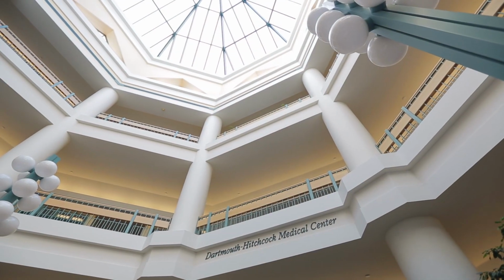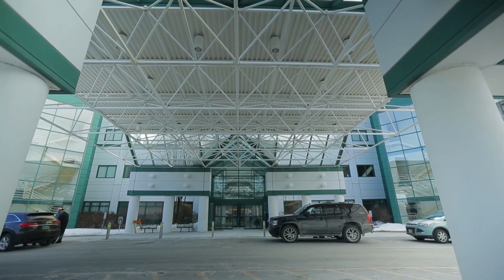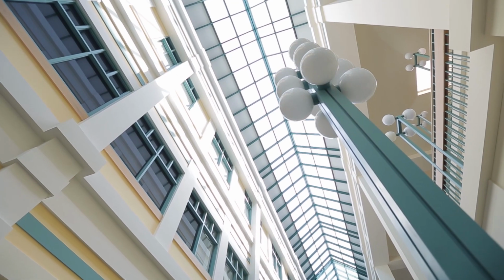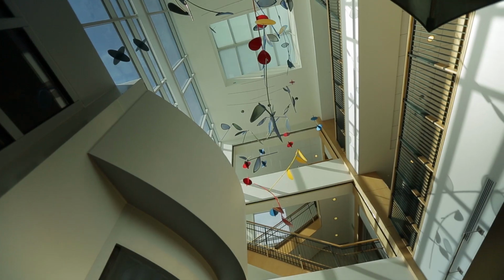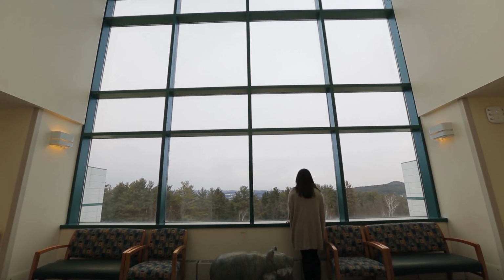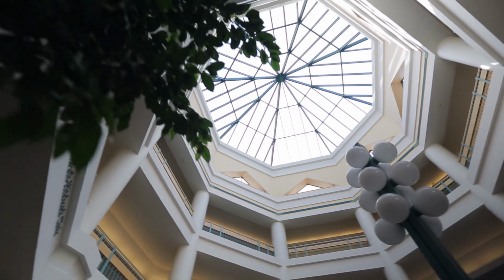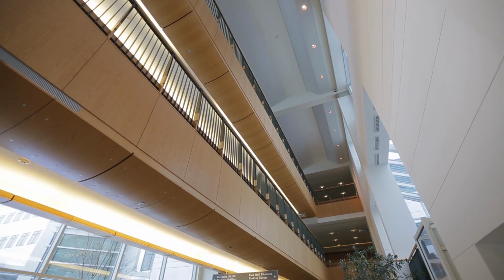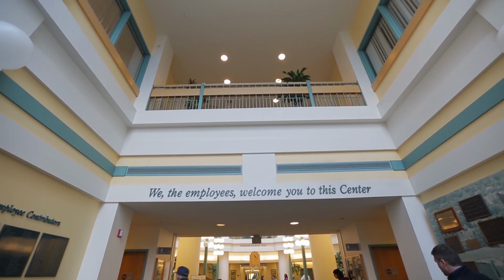Dartmouth-Hitchcock Medical Center - 2014 ACHA Legacy Project Award Winner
In March 2014, DHMC was one of two projects to be honored with the inaugural Project Legacy Award from the American College of Healthcare Architects.